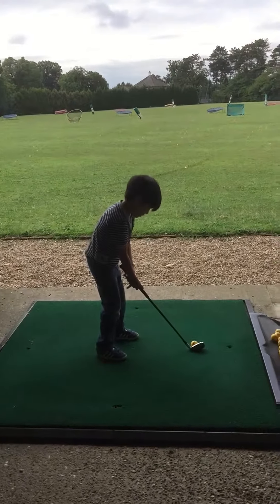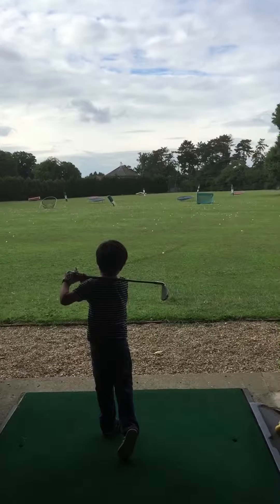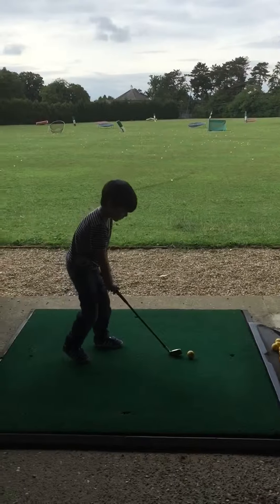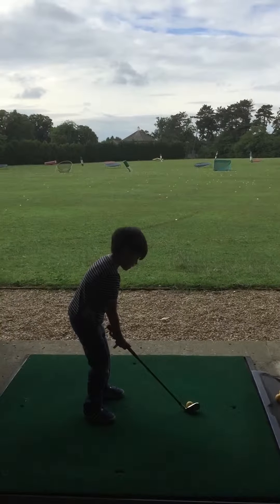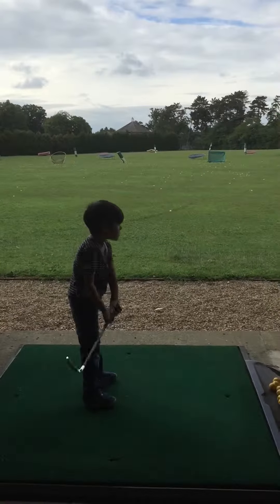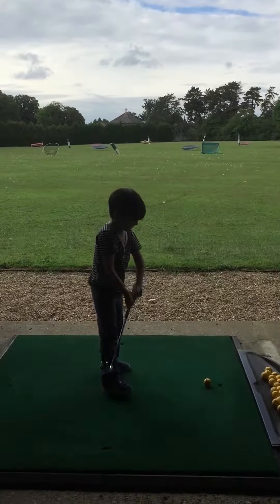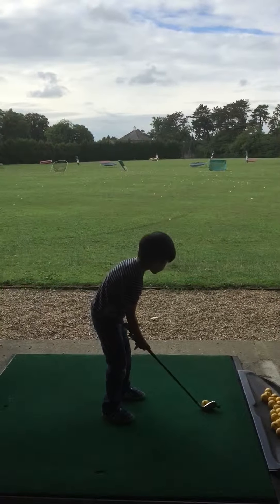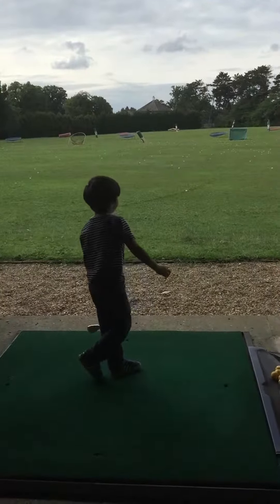Muhammad-Ammaar Golf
Practicing his swing